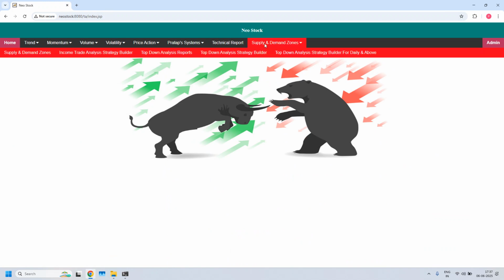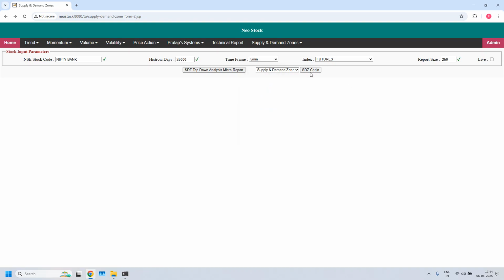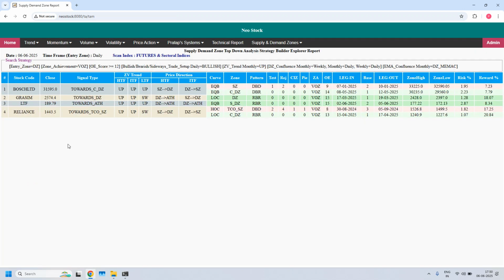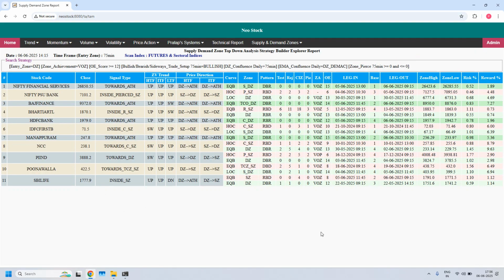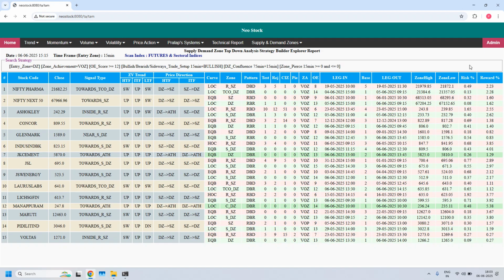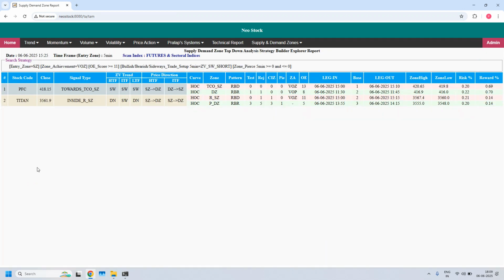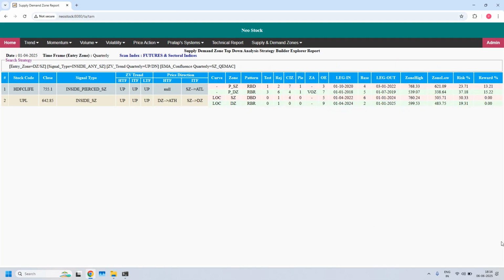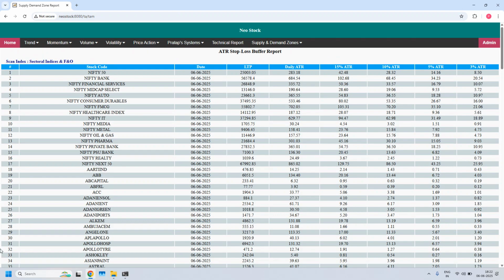NeoStock Supply Demand Zone Reports (06-Jun-2025)